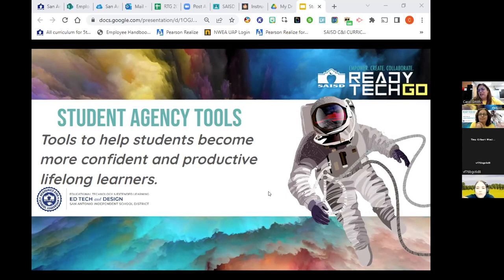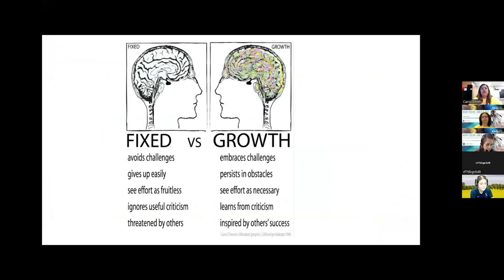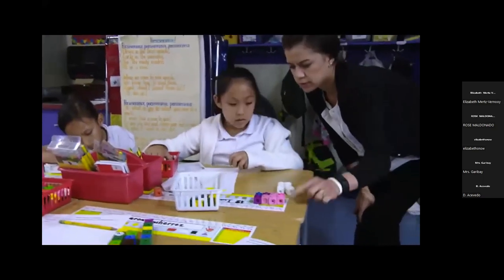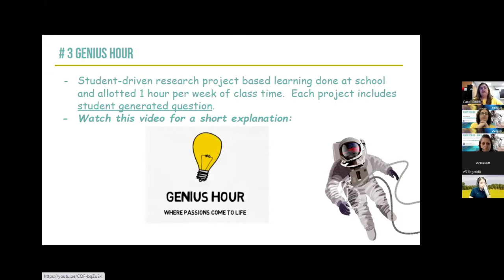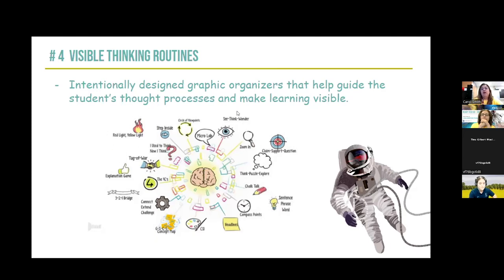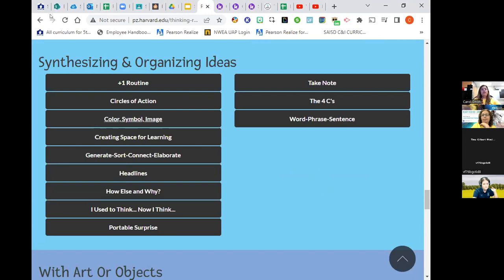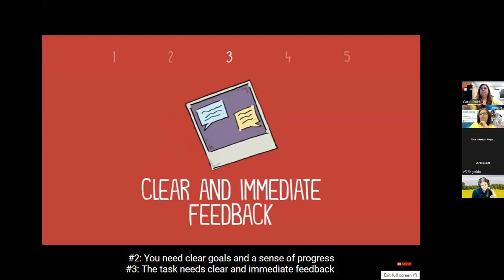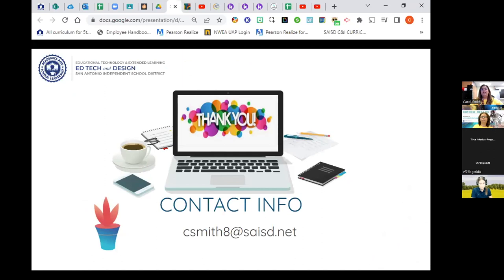Student Agency Tools